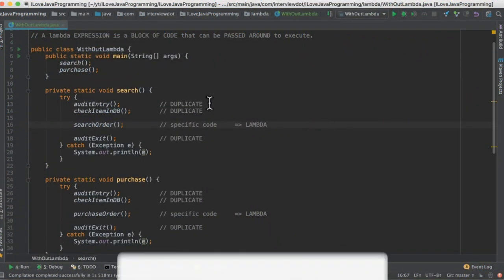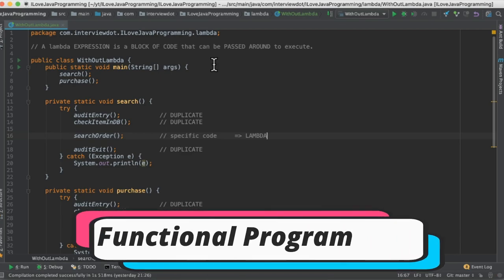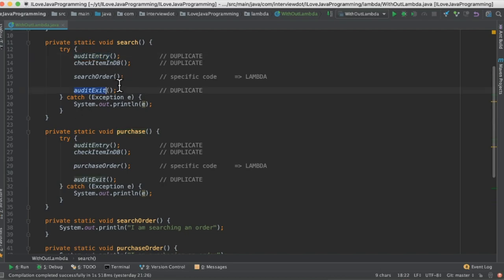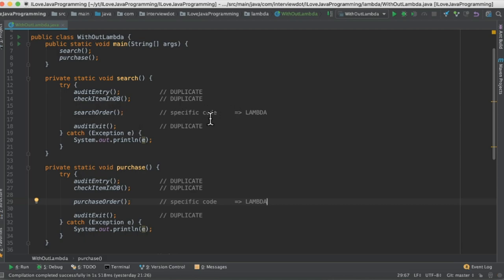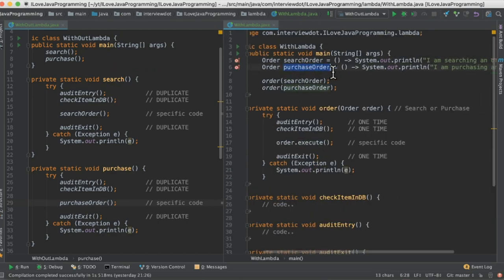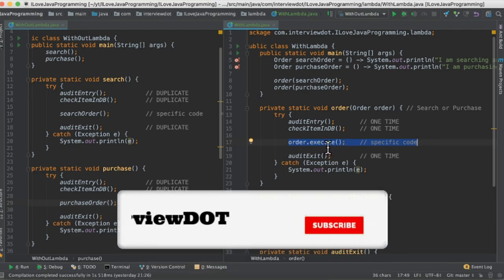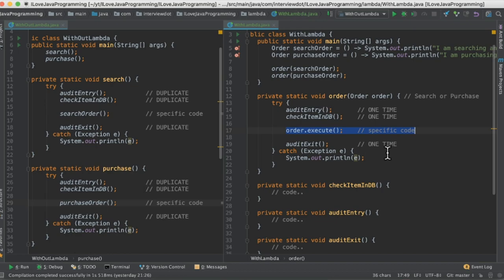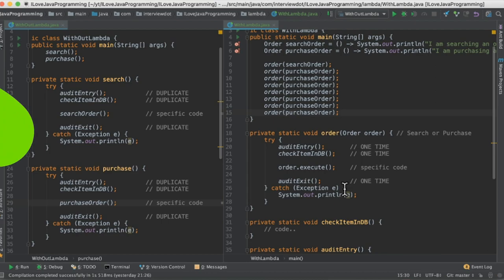Java 8 - When To Use A Lambda ? Benefits Of Lambda | Boiler Plate Code | Example Code | InterviewDOT